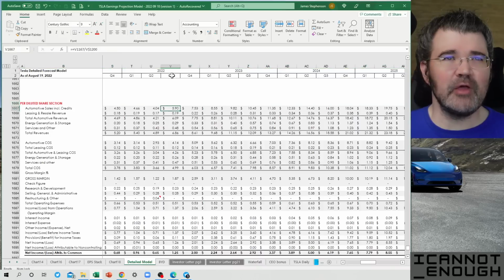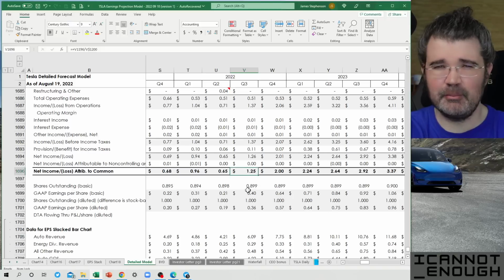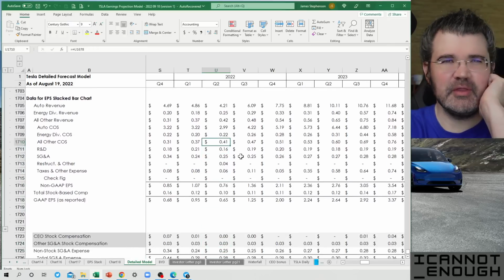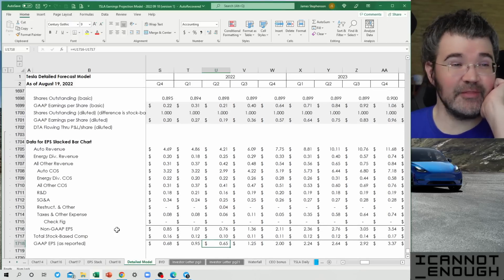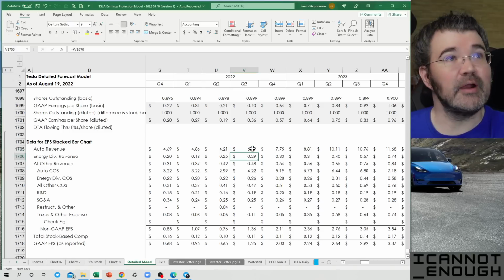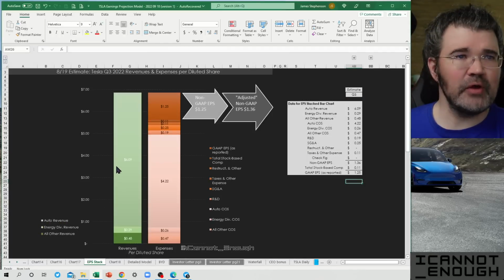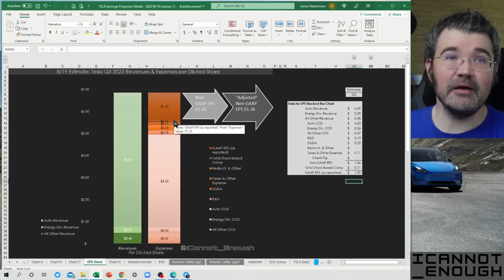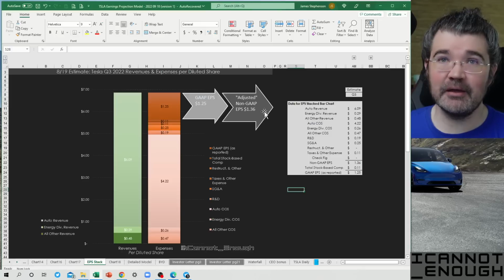My Tesla 2022 Q3 Forecast, Part 25: The "Everything Per Diluted Share" Chart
In part 25, I show you the portion of my 'Detailed Model' tab that I use to show the entire Income Statement, Non-GAAP items, and more on a per diluted share basis.

Bonus content at the end includes one more colorful chart, albeit a work in progress.